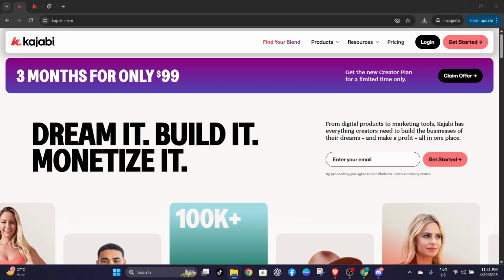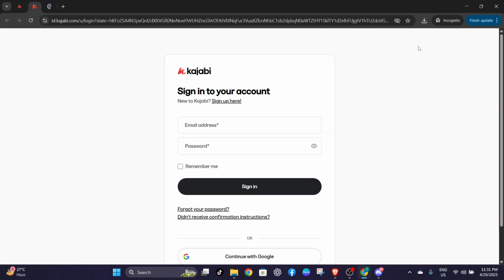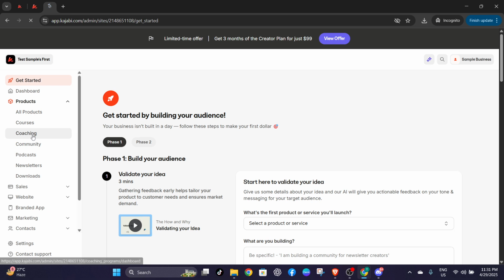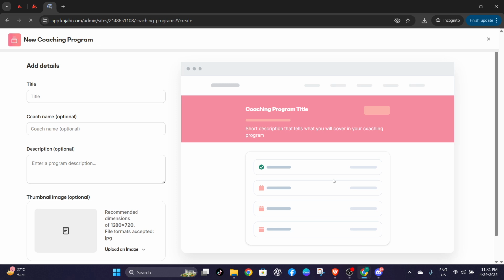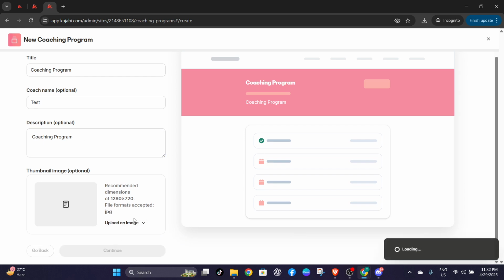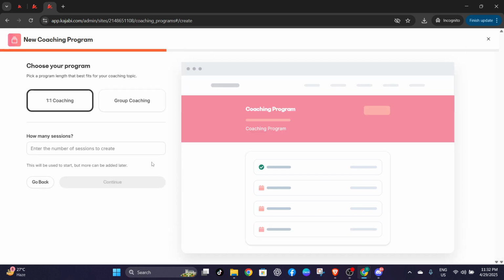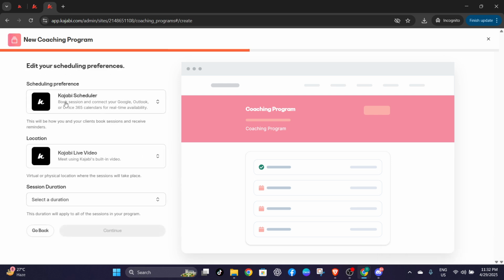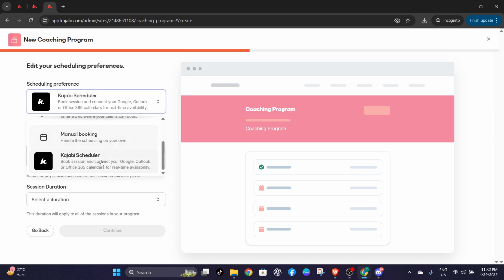How To Connect The Kajabi Scheduler To Your Coaching Program (Full 2025 Guide)